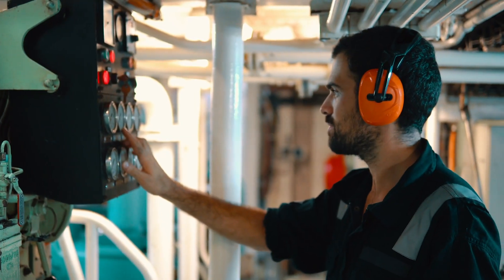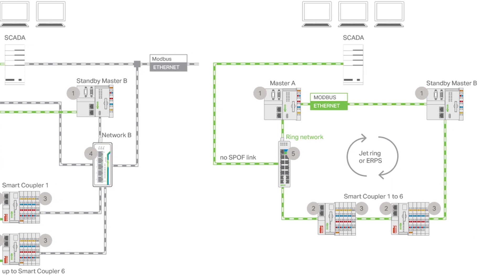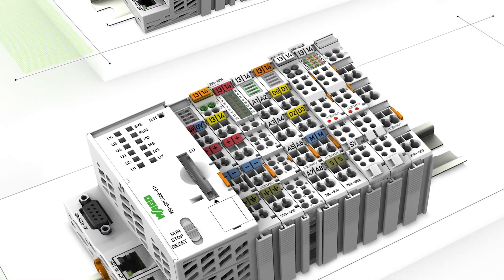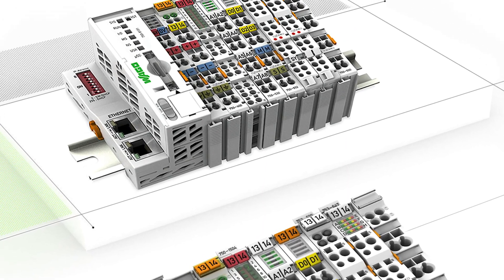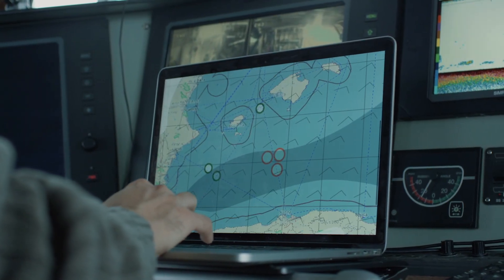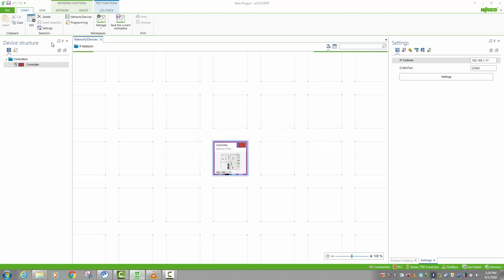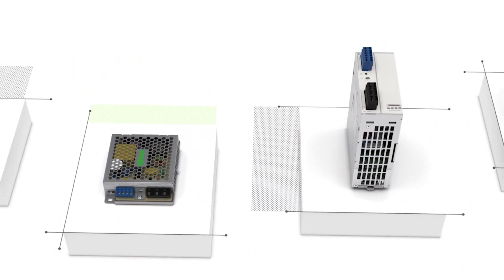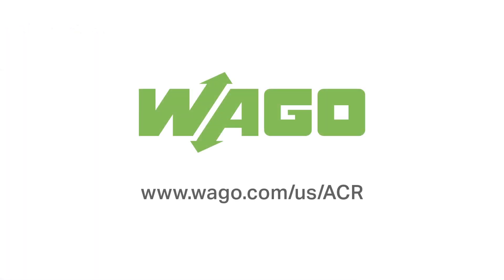Industry: Marine - Application-based Controller Redundancy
Application-based Controller Redundancy (ACR) increases availability in marine alarm and monitoring applications. The system includes redundant PLs communicating via dual LAN networks utilizing Modbus TCP Protocols.